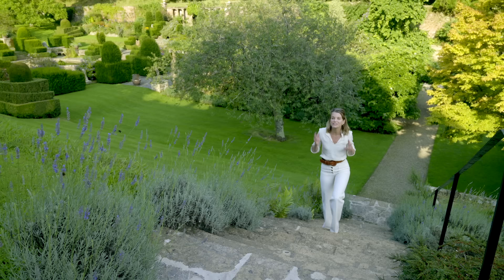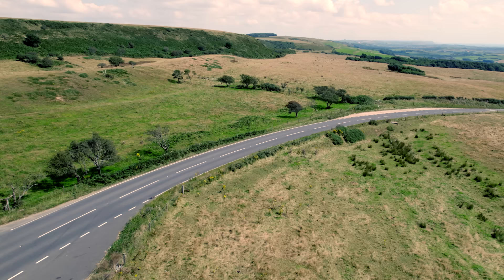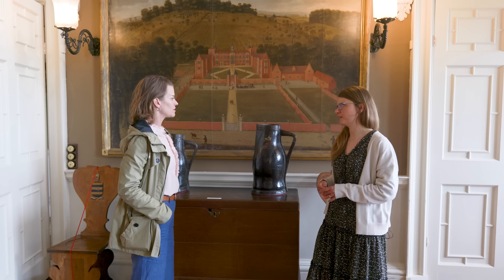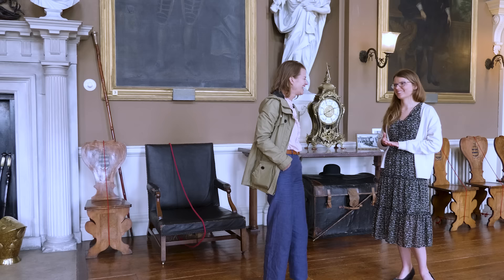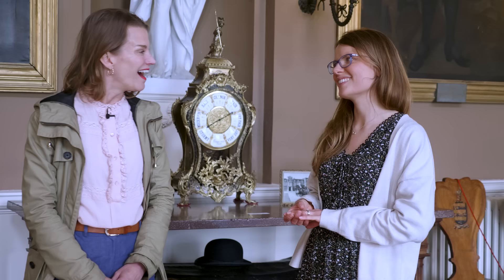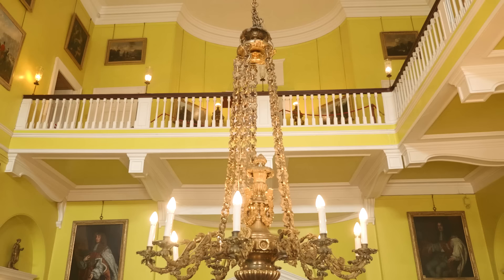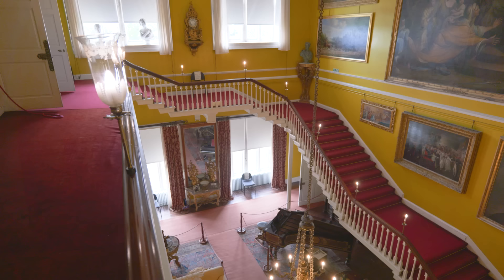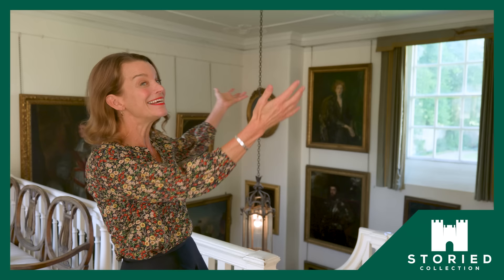Inside England's Finest 700 Year Old Elizabethan Mansion | Burton Constable Hall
Explore the rich history of Burton Constable Hall in Yorkshire, a stunning Elizabethan house that has been home to the Constable family for over 700 years. The Burton Constable Foundation, established in 1992, works alongside the family to preserve and share this historical gem with the public. Join me on a journey through its captivating spaces, from the dramatic Staircase Hall to the fascinating Cabinet of Curiosities. Despite its grandeur, Burton Constable remains a cherished family home, with the family still residing in the south wing. Enjoy a glimpse into this glorious historic site!

With an extraordinary variety of castles, manors, and stately homes available, this truly is a once-in-a-lifetime opportunity - don't let it slip away! Mention "Julie" when booking for £1,000 off any stay of 5 nights or longer.

🌟 Support the creation of "American Viscountess" and help us produce more extraordinary historic house episodes by becoming a Patron

Here, you'll enjoy early and ad-free access to all our vlogs and Historic House episodes, along with exclusive behind-the-scenes videos, American Viscountess merchandise, and more! Your support is what fuels these vital Historic House episodes. 🎥

🏡 As our guest, you're invited to indulge in a 5-night stay at Mapperton! Treat yourself to an unforgettable experience at one of England's grand estates.

If you're passionate about castles, manors, and stately homes, stay in the loop with the latest updates through my bi-monthly American Viscountess newsletter

Join the UK's most extraordinary membership scheme and play a part in preserving Britain's independent heritage.